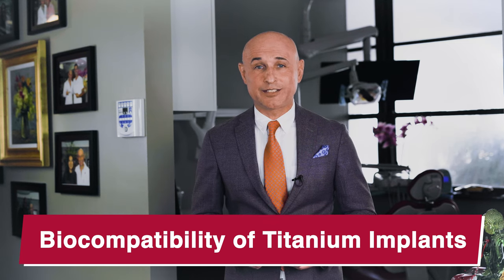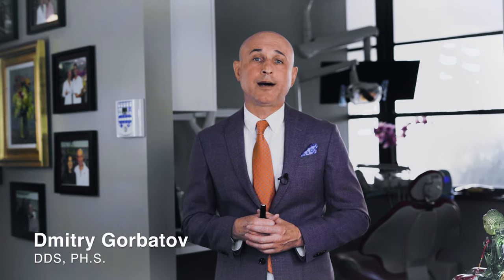Biocompatibility of titanium implants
Titanium is considered the most biocompatible metal due to its resistance to corrosion from bodily fluids, bio-inertness, capacity for osseointegration, and high fatigue limit. Titanium's ability to withstand the harsh bodily environment is a result of the protective oxide film that forms naturally in the presence of oxygen. The oxide film is strongly adhered, insoluble, and chemically impermeable, preventing reactions between the metal and the surrounding environment.